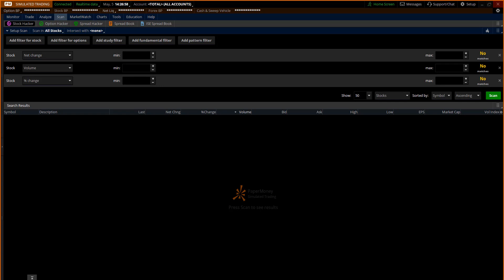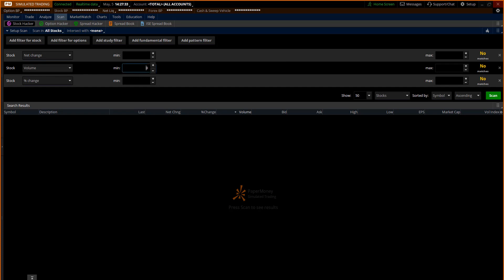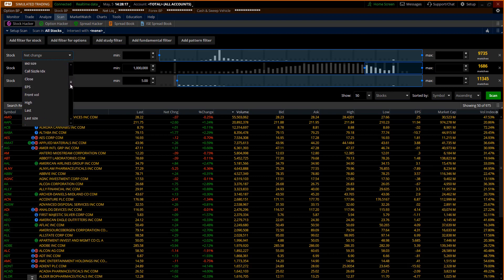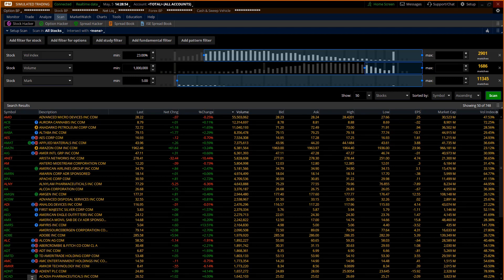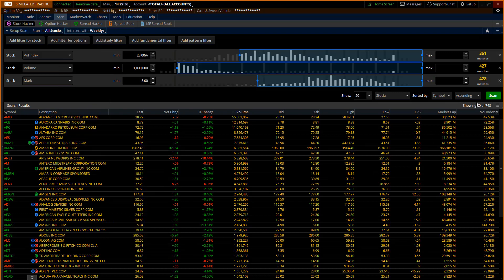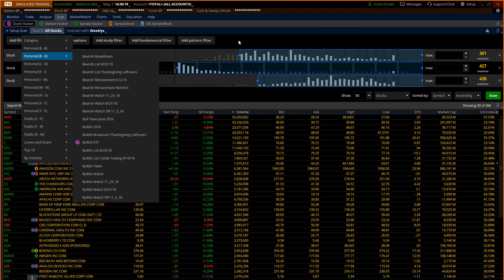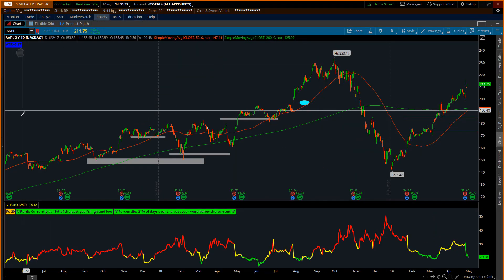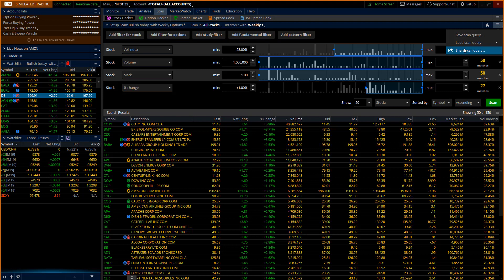How to use the Scan Tab in Thinkorswim (TOS)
Coach T teaches how to use the Scan Thinkorswim TOS tab to look for tradable candidates in Thinkorswim.  He also shows you how to move the scan from the tab to a Watch List and connect it to the charts.